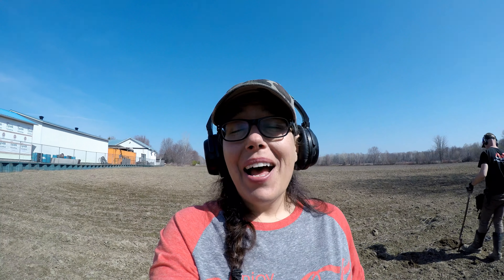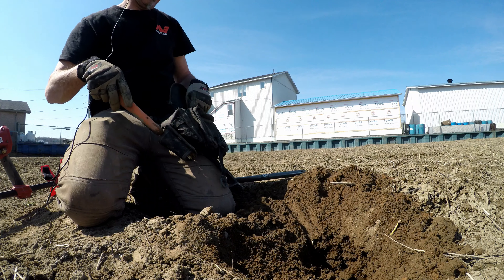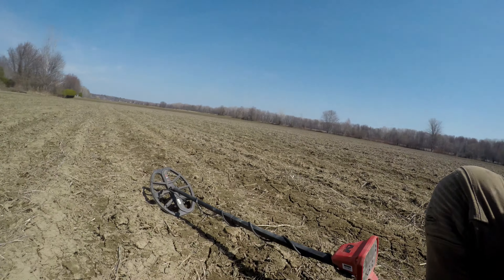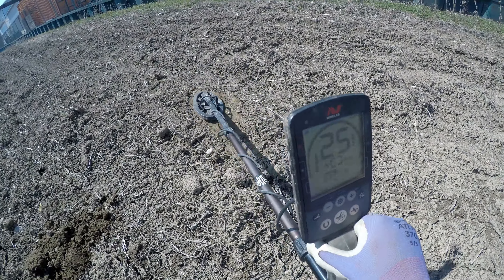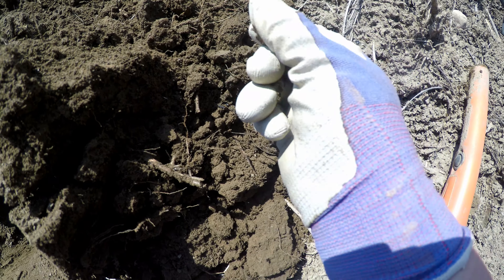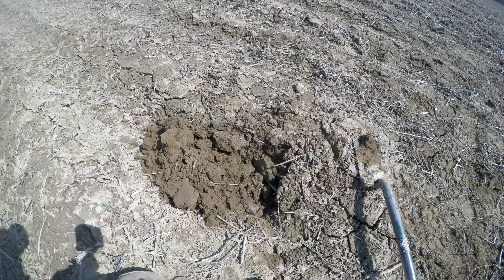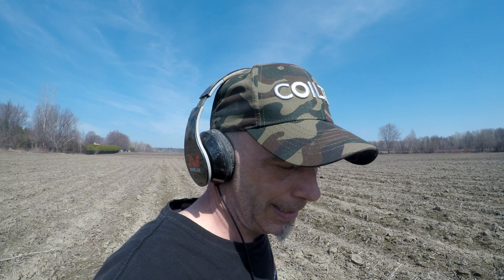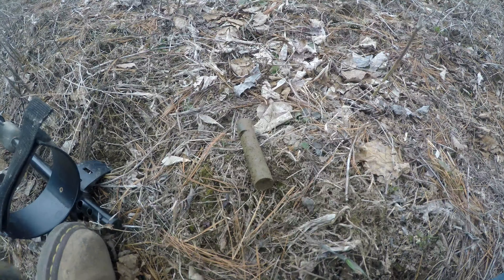Metal Detecting The Farm Field Of Clay Pipe Bits!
Metal Detecting a farm field, Eric and I went back to the farm field. It was amazing how many surface finds were on the field!

RDH Metal Detecting
Relic Dirtyhands